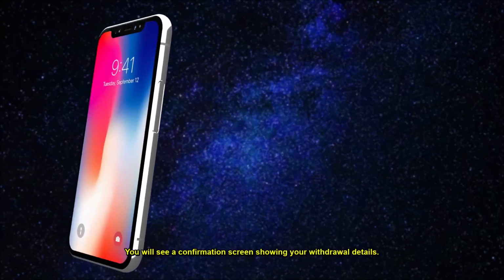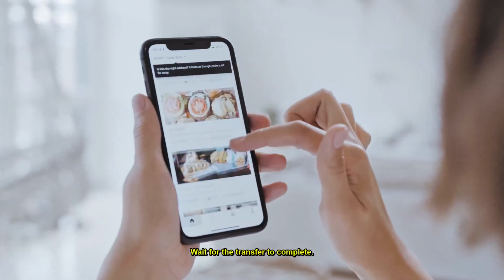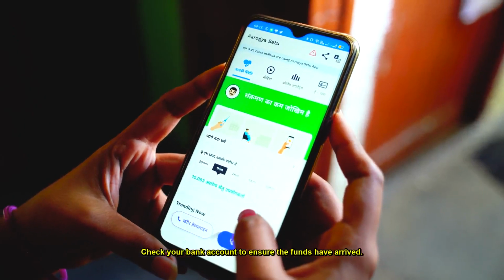How to withdraw from Cash App to your US bank account - Step By Step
In this step-by-step tutorial, learn how to easily withdraw funds from Cash App to your US bank account. We’ll guide you through the entire process, ensuring you understand each step clearly. Whether you’re new to Cash App or just need a refresher, this video covers everything you need to know to transfer your money safely and efficiently.